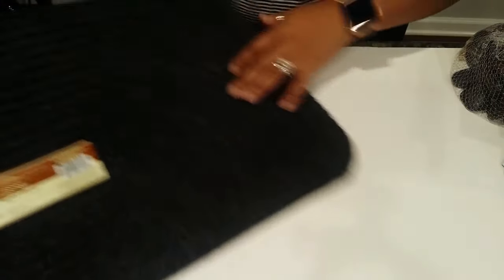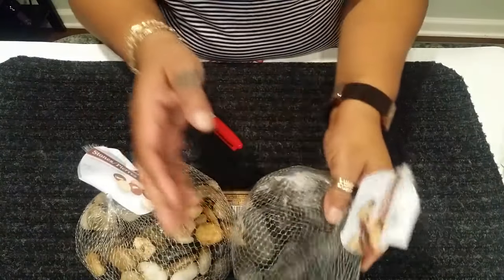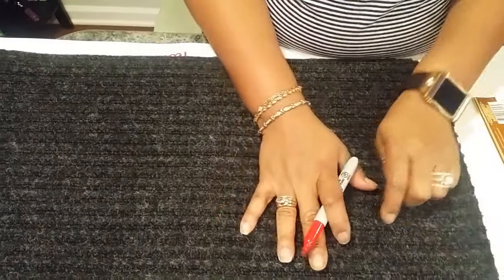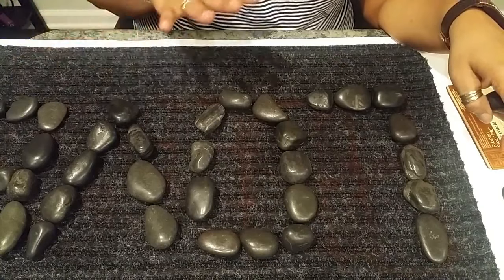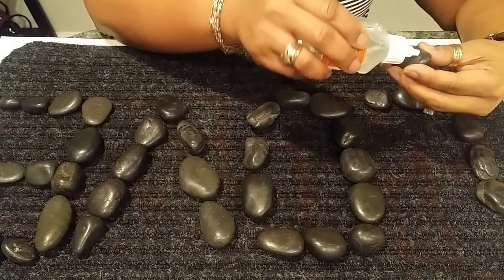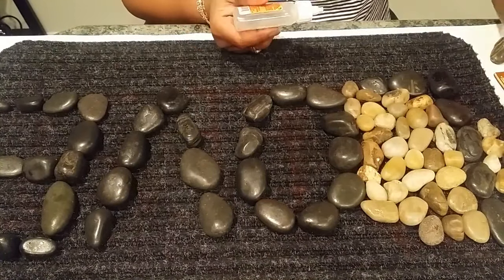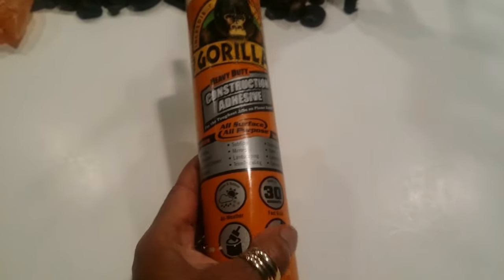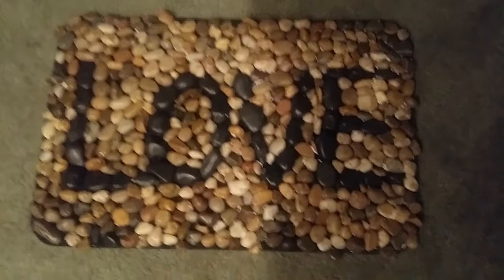DIY River Rock Mat Less than $15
Learn how to create this easy River Rock Mat using 90% Dollar Tree items.

What you will need:
1 Ribbed Matt
5 Bags of Multi Color Rocks
2 Bags of Black Rocks (or move depending on word)
Clear Adhesive Glue (Gorilla Glue)
Clear works better if you get clue on top of rocks it will not be seen.